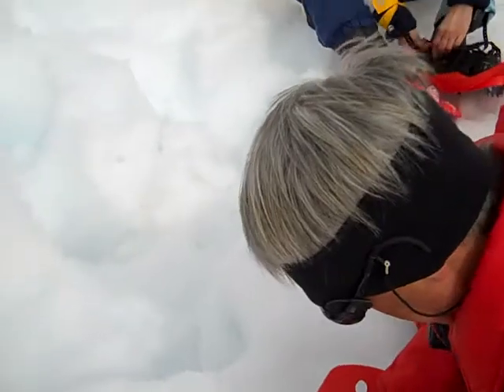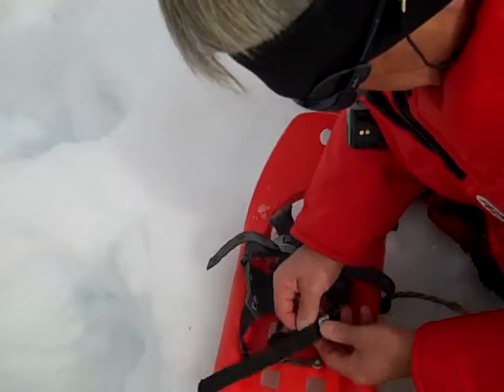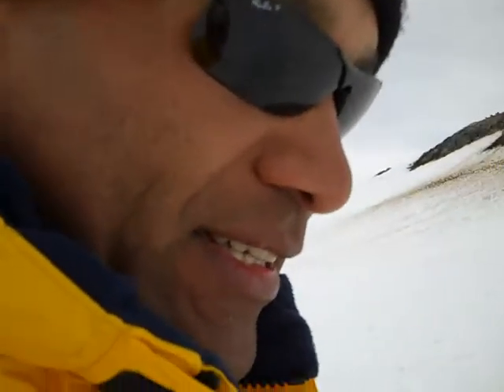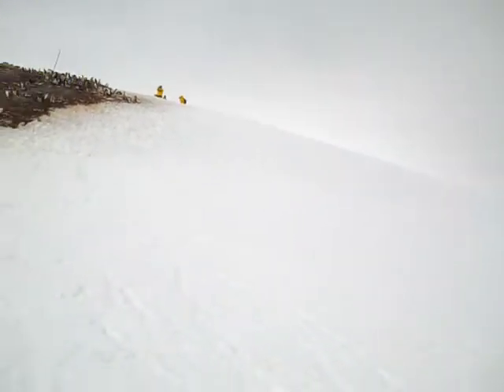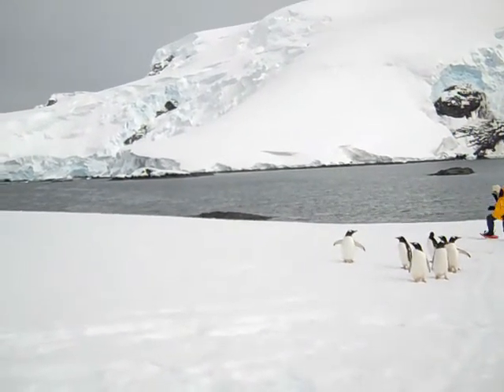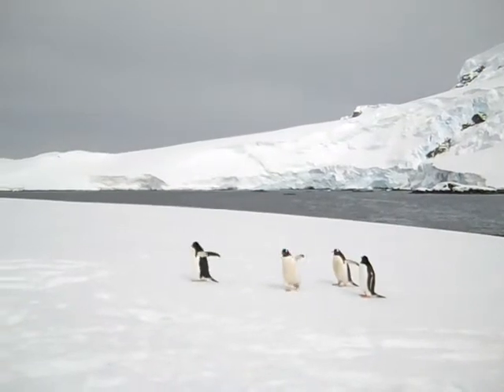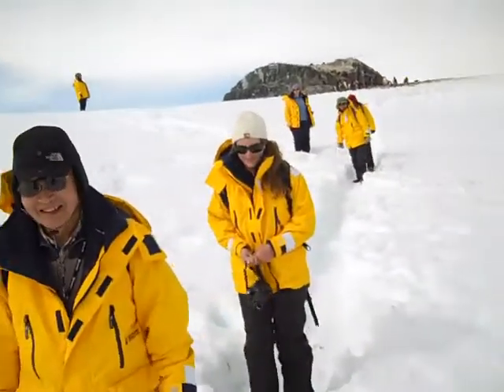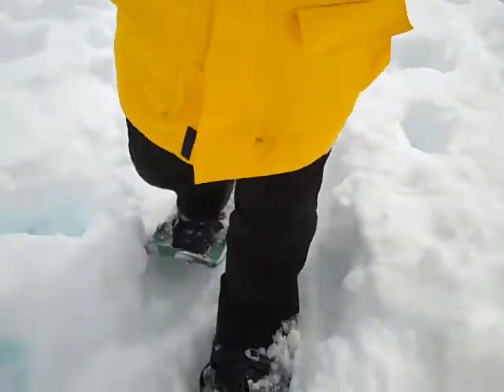Snow Shoeing Nelson Bay Antarctica No Head-Planting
Knee deep snow, time to try on a pair of fashionable snow shoes.